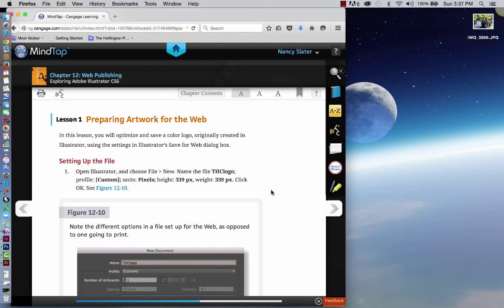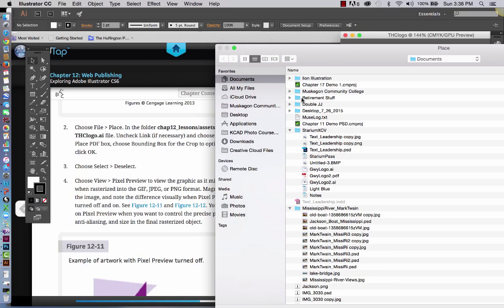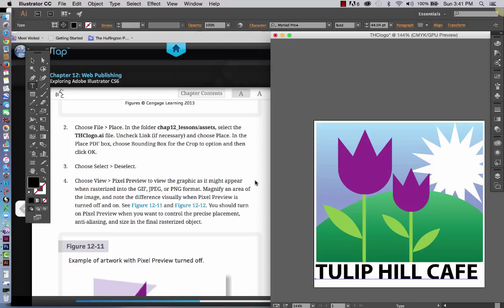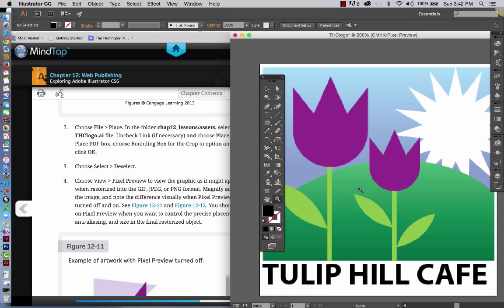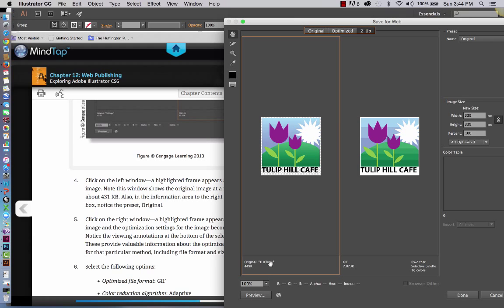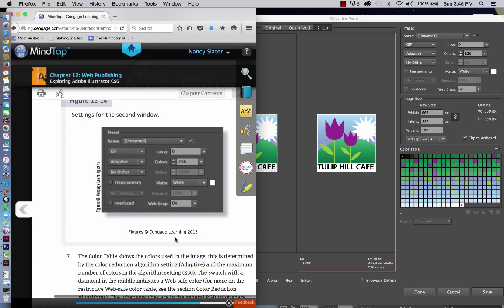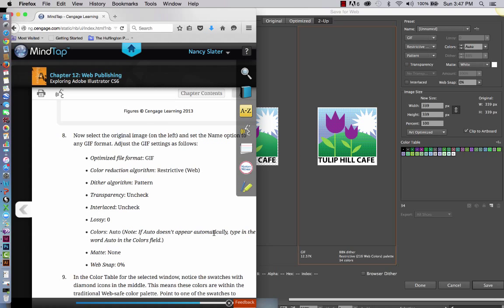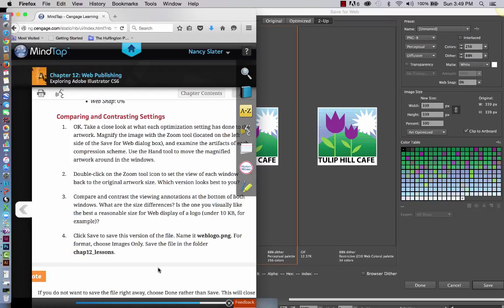Chapter 12 Demo 1